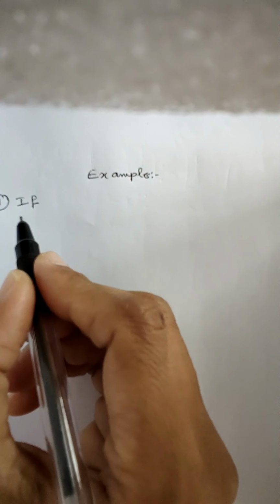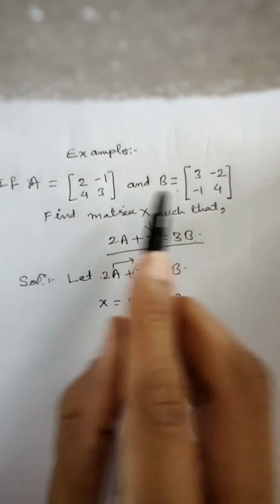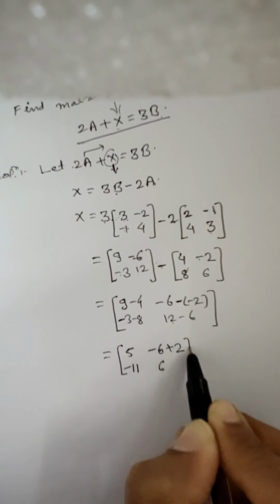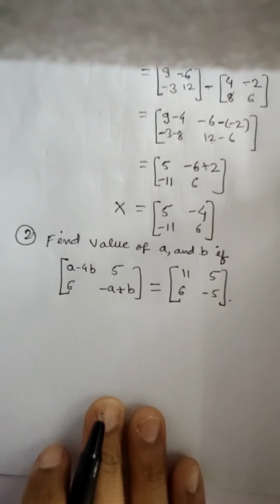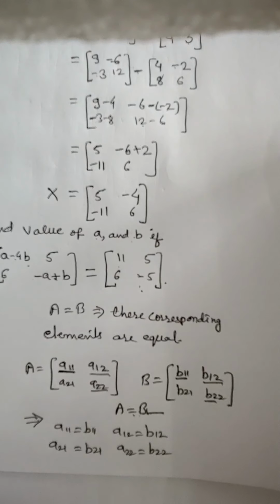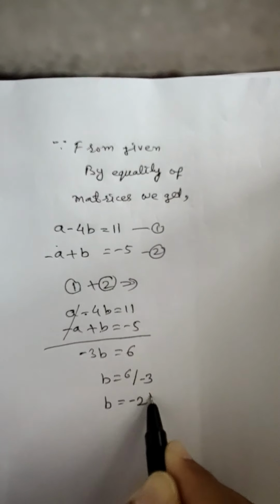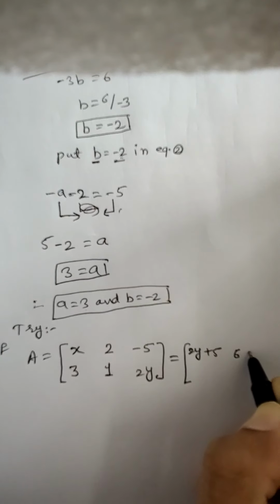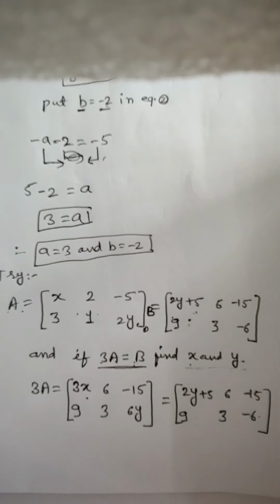Matrices-Algebra-Part2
For better understanding before watching this video please watch Matrices-Algebra-Part1.